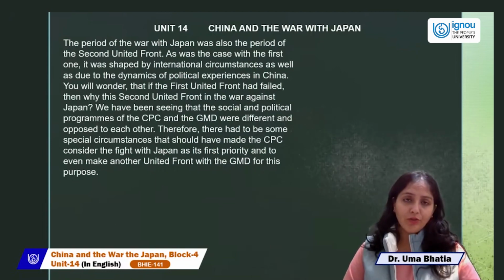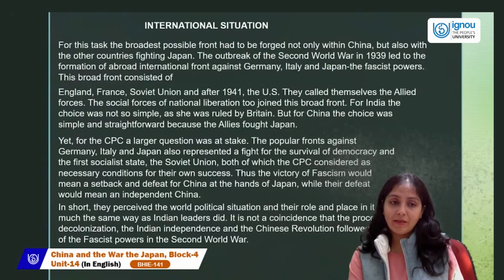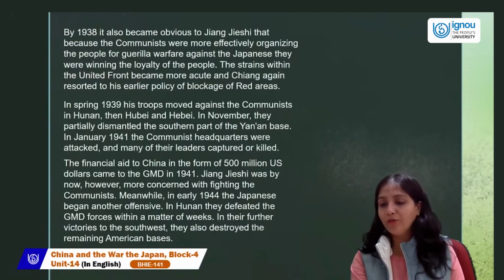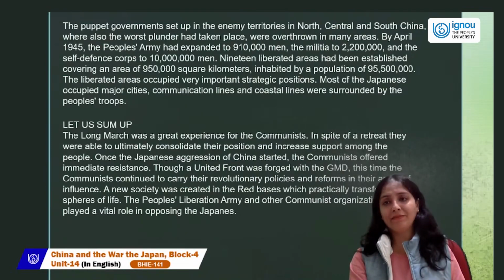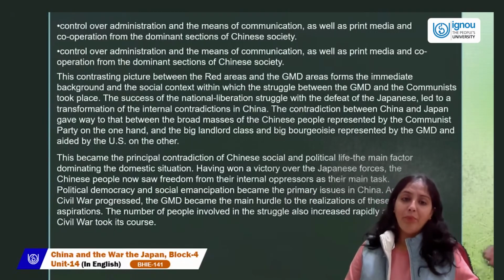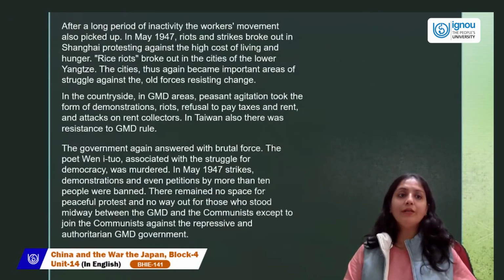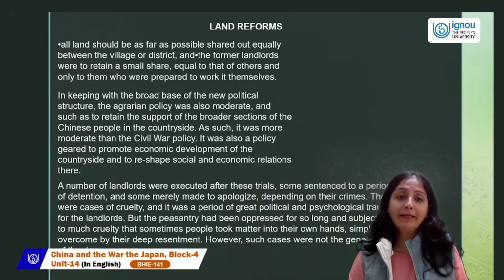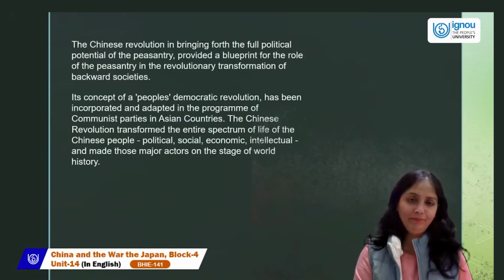China and the War with Japan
BHIE-141(English)
Dr. Uma Bhatia
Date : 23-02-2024